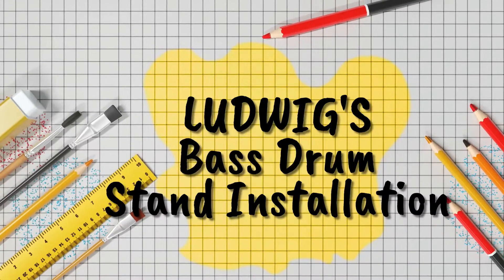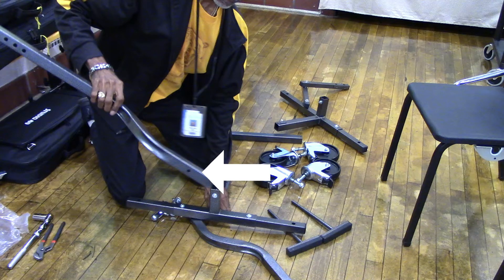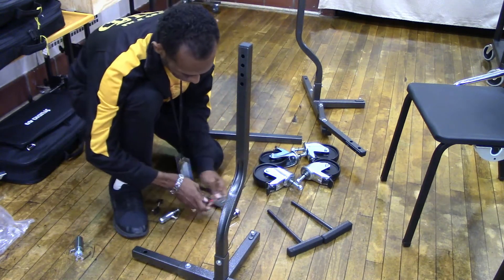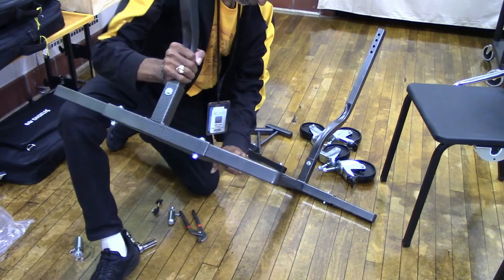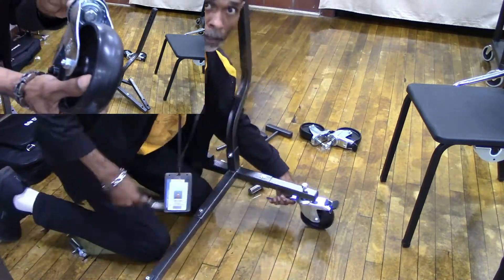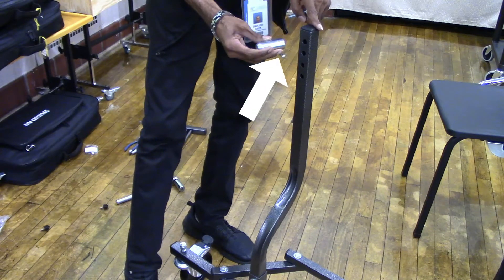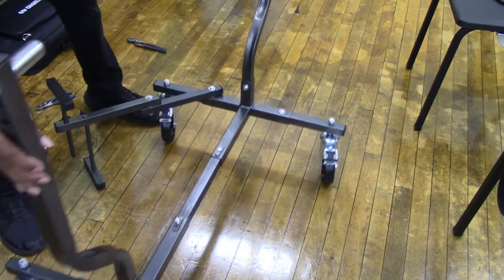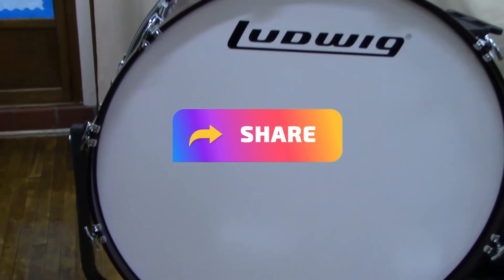Ludwig Bass Drum Stand Installation Video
I made this video to help other Music Teachers who are having trouble putting their Bass Drum Stands together.

@HitmanDDub  on Twitter/Facebook/Mixcloud/Instagram/Snapchat